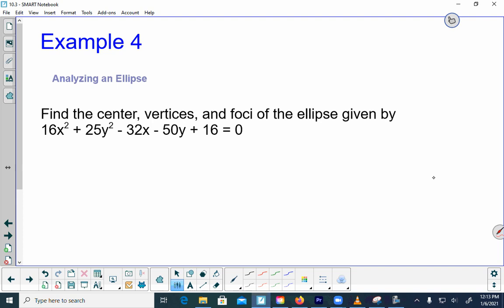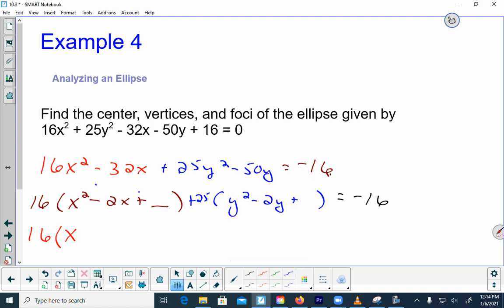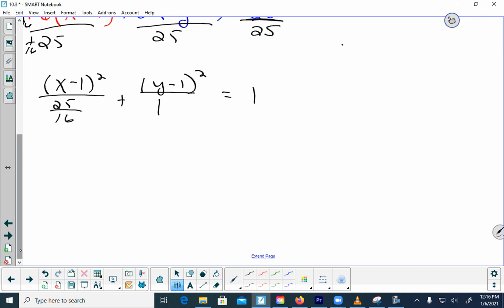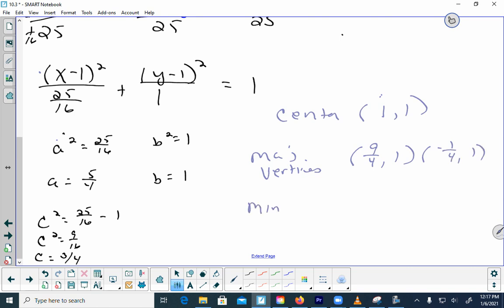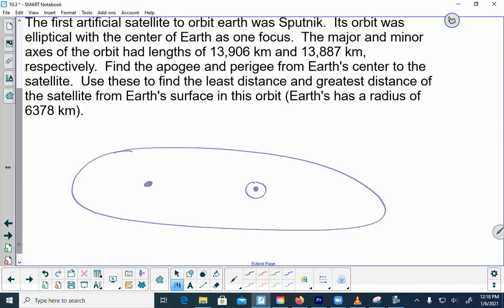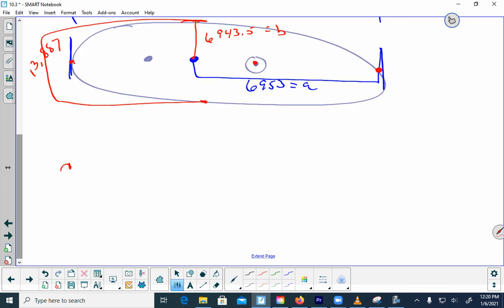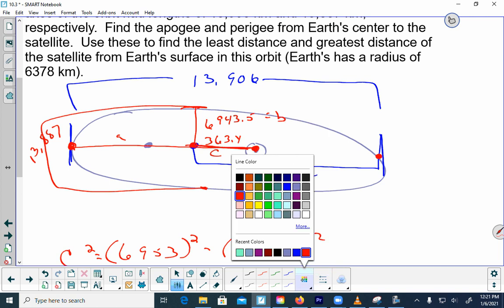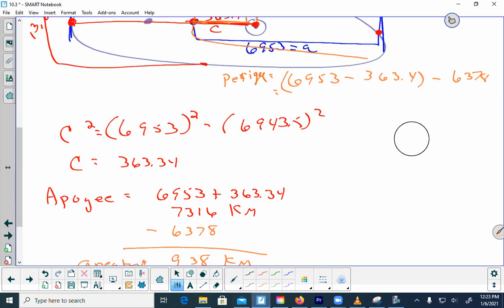10.3 Ellipses Example 4 and 5